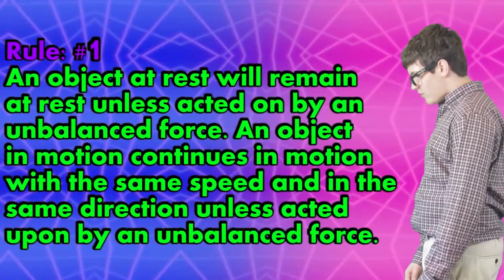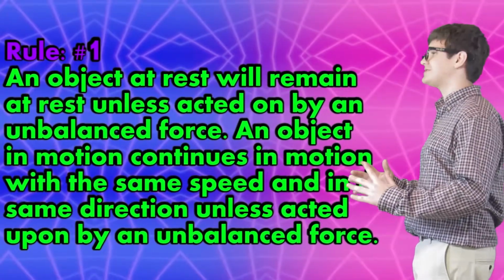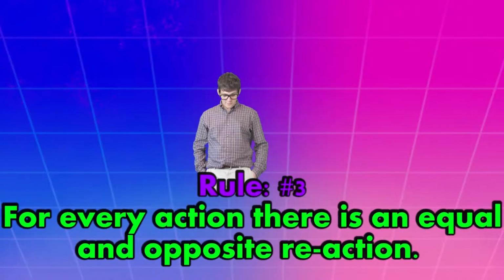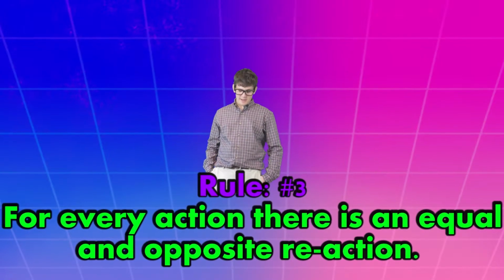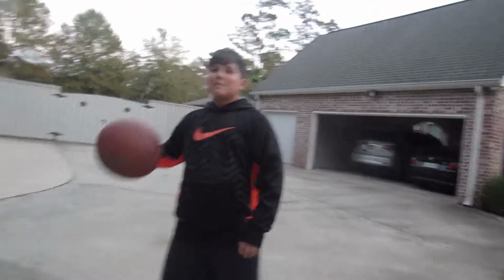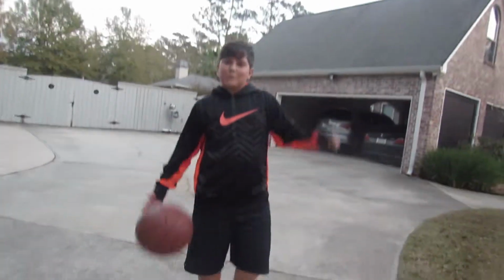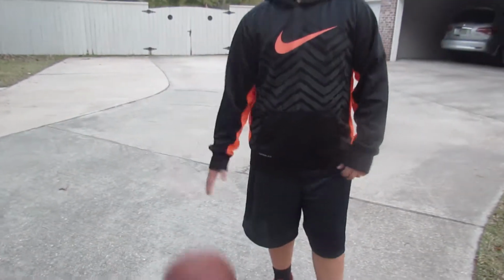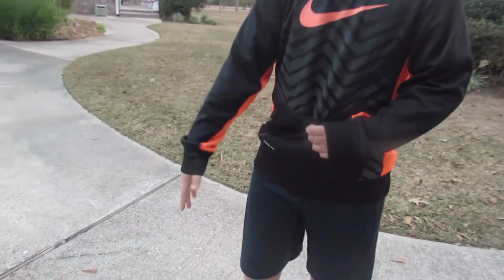Newton's Laws of Motion (By: Adam Peligrino)